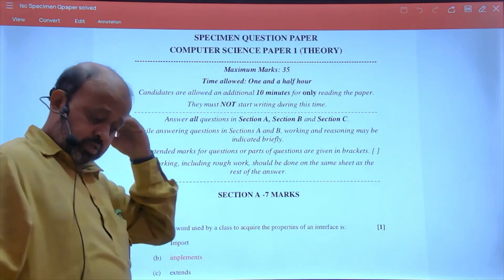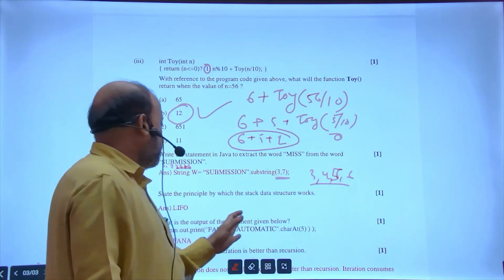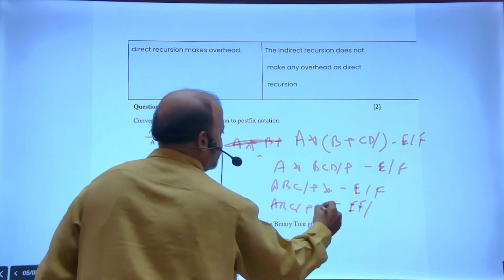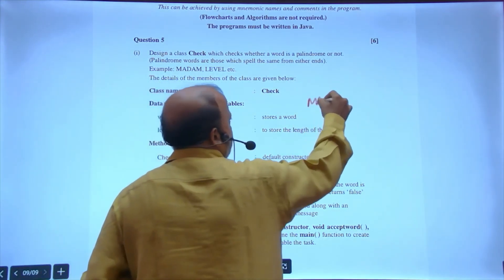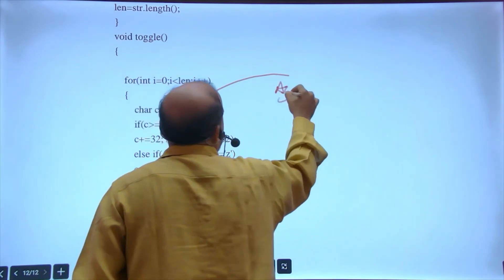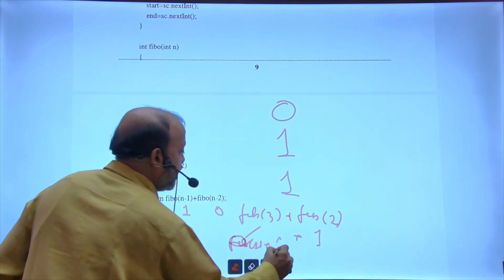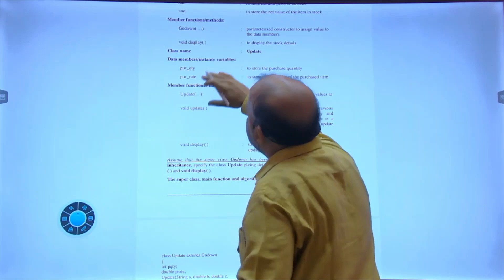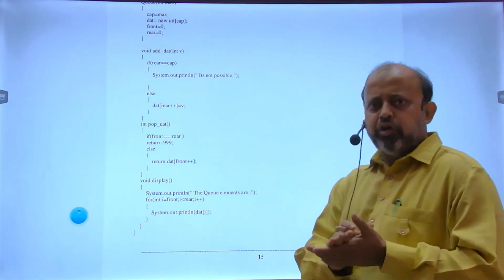COMPUTER SCIENCE - ISC | SEMESTER 2 SOLVED PAPER - 2022 | MD AZAM ANSARI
ISC - Semester 2 Paper Discussed